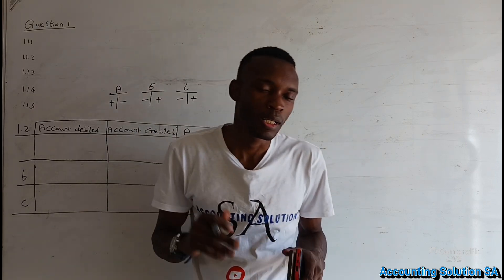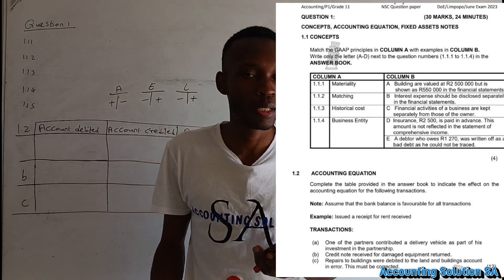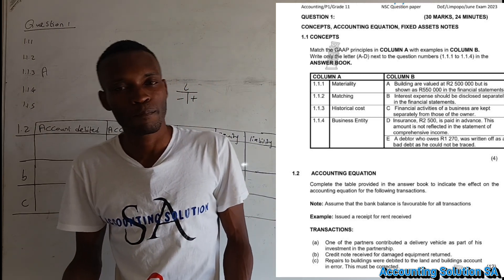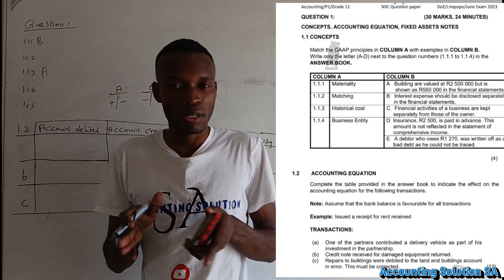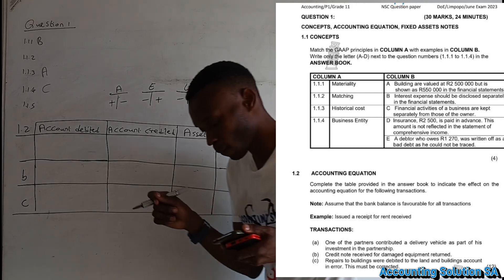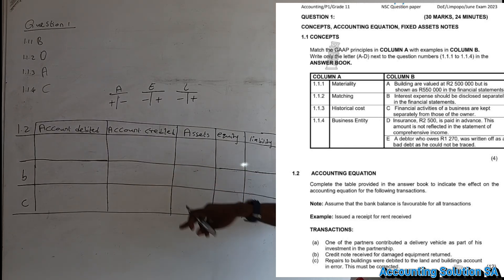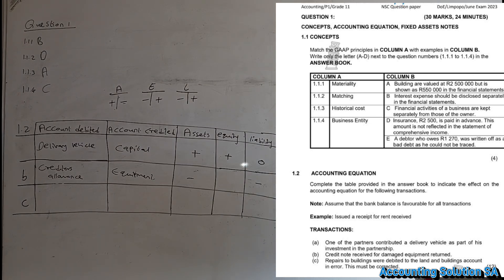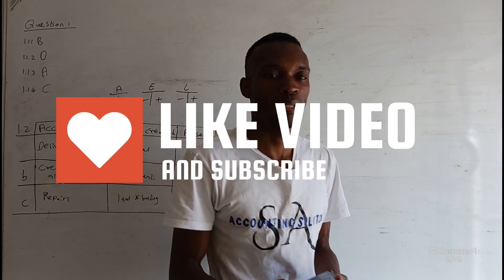Grade 11 Accounting Paper 1 - GAAP Principles and Accounting Equations (Exam Preparation)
WhatsApp line 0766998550 My other YouTube channel for Mathematics, Maths Literacy Economics, and business study

Welcome to our Grade 11 Accounting video, where we dive into the fundamentals of GAAP principles and accounting equations, vital for your exam and test preparation. In this video, we'll provide a comprehensive overview of these core concepts, ensuring you have a strong foundation in understanding the principles that govern financial accounting.

GAAP (Generally Accepted Accounting Principles) is a standard framework used by companies to record, present, and analyze financial information. Learning about these principles is crucial for any aspiring accountant or business student. We'll cover the importance of GAAP in ensuring accuracy, consistency, and transparency in financial reporting.

Additionally, we'll explore accounting equations which form the basis for recording and balancing transactions. We'll delve into how these equations make up the balance sheet and income statement, allowing businesses to accurately represent their financial position and performance.